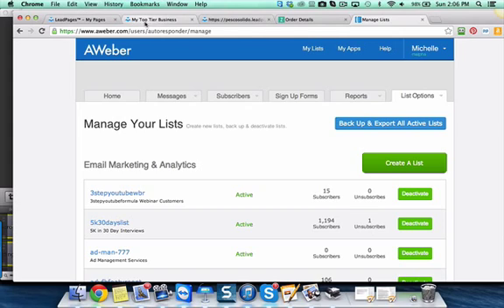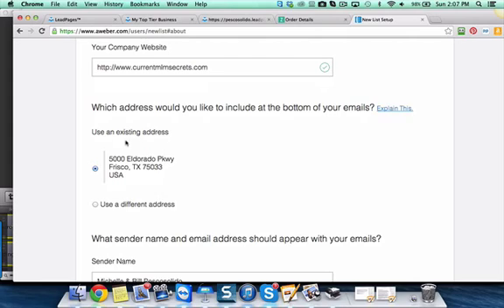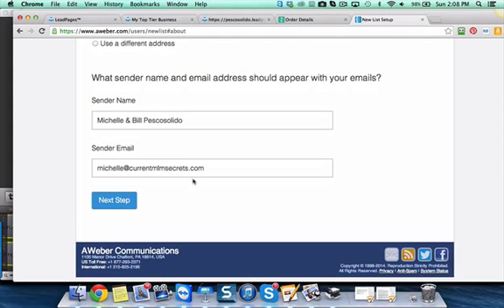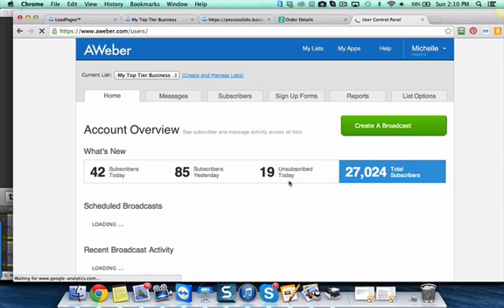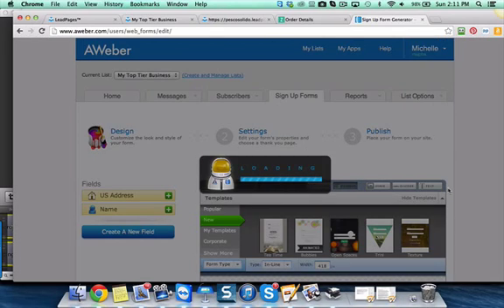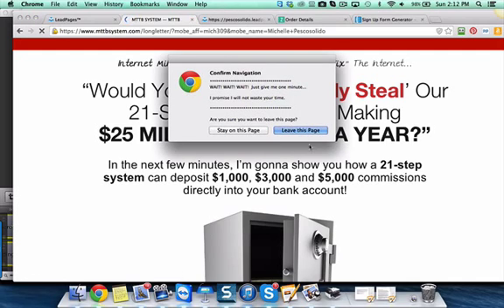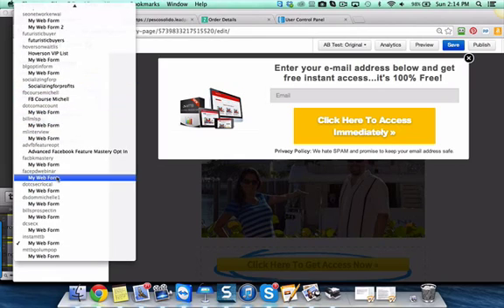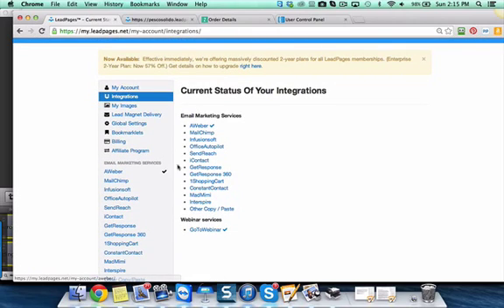How to Create a List in Aweber & Integrate With Capture Page Systems